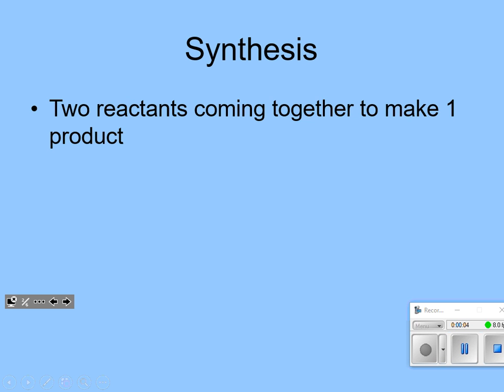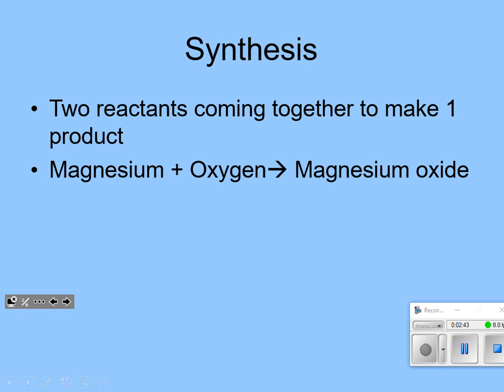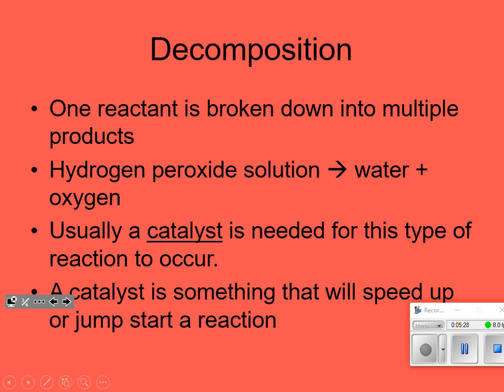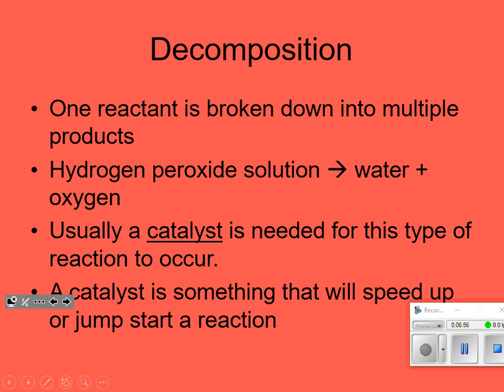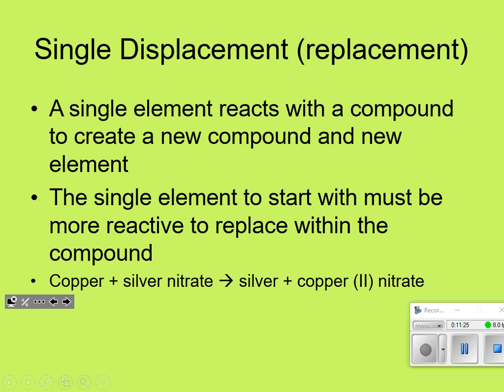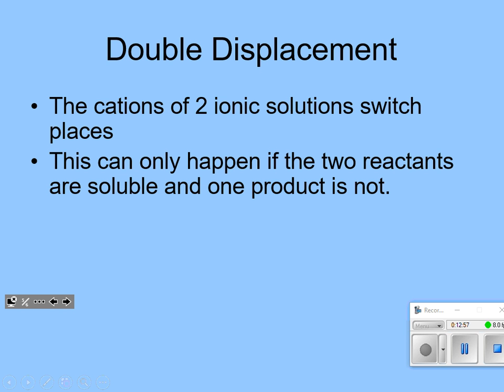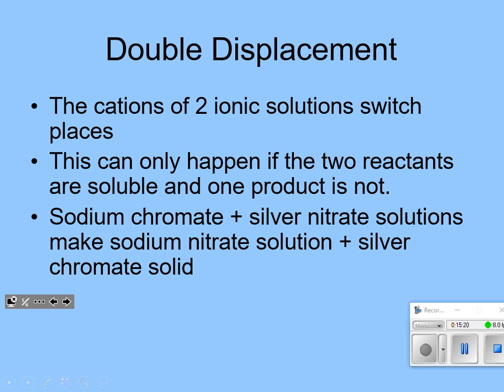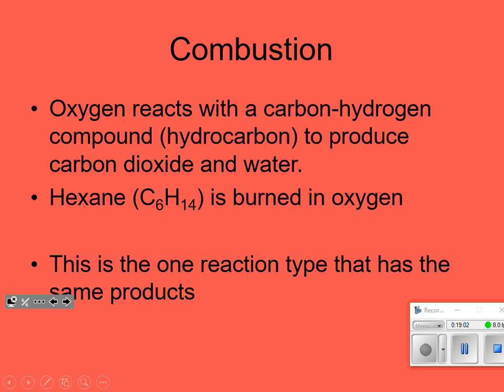rxn type 2019 audio notes